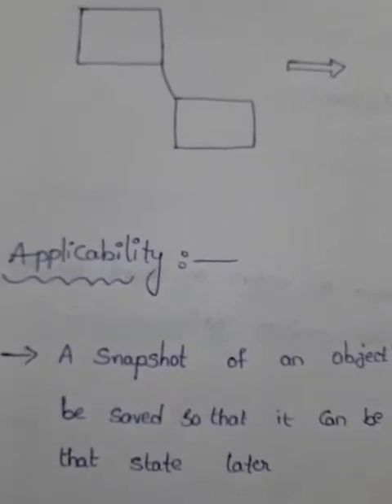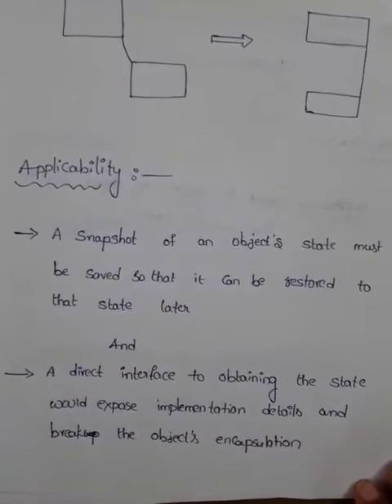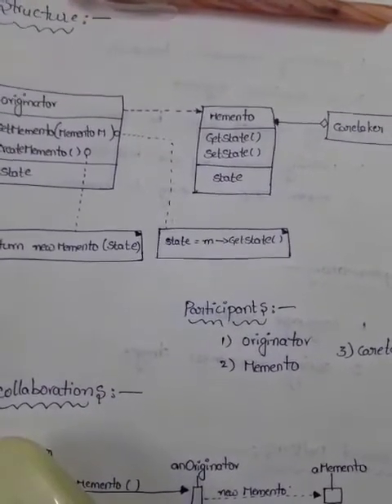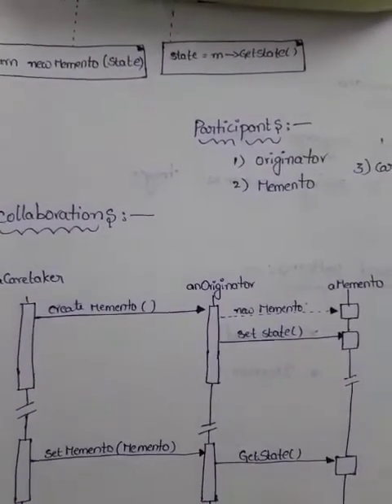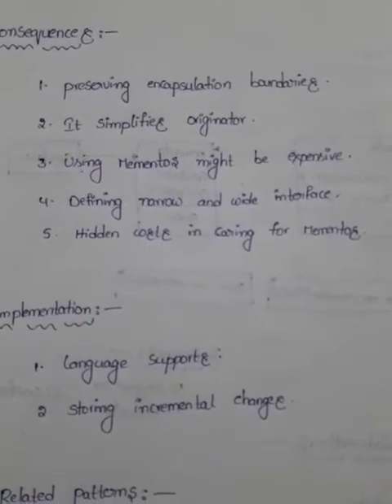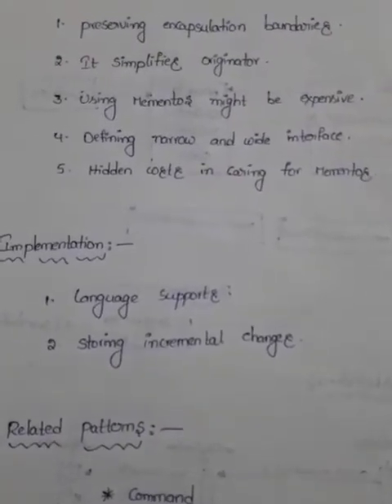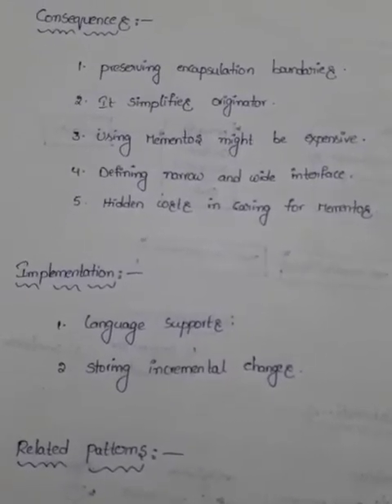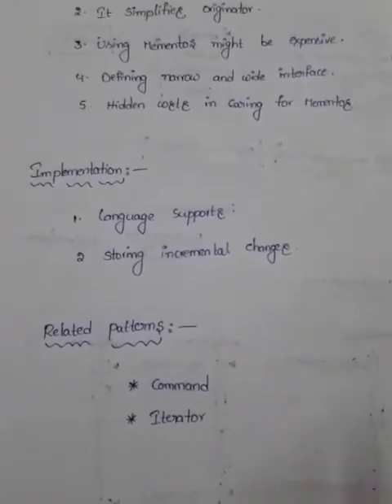Memento Pattern part-2